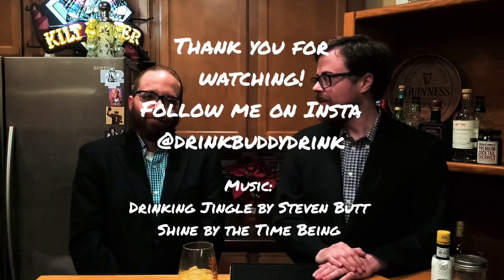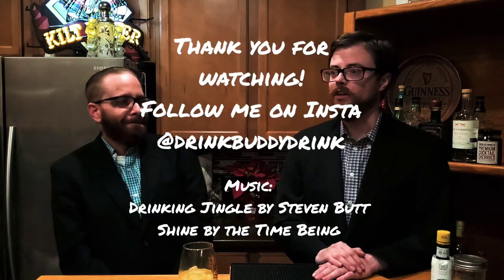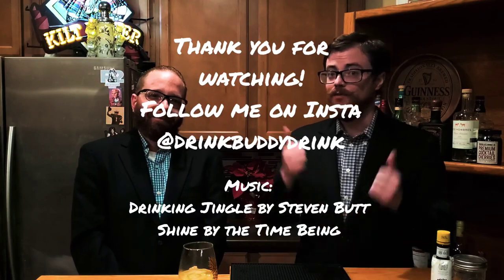Home-Aged Tequila, is it good? Plus the Johnny Silverhand from Cyberpunk 2077!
Today your drinking buddy expiraments with some home-aged Tequila. Joined by my drinking buddy Duncan, we put it up against Manik Extra Anjeo and Dos Hombres Mescal.
Then we use the homemade stuff to make a Johnny Silverhand from Cyberpunk 2077.

I was a guest on the channel, "The Weekly Butt Burn," and would like to share their channel with you. They do hot sauce reviews, crazy hot food challenges and some pretty funny sketches.

Brand new Theme song, "Drinking Jingle" by Steven Butt
"Shine" by The Time Being